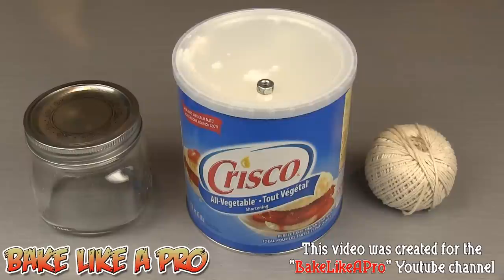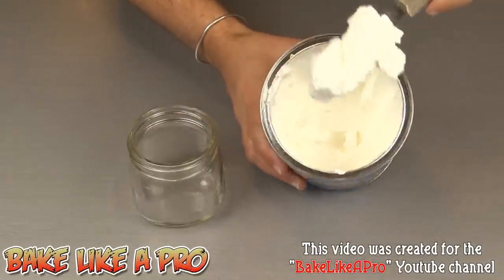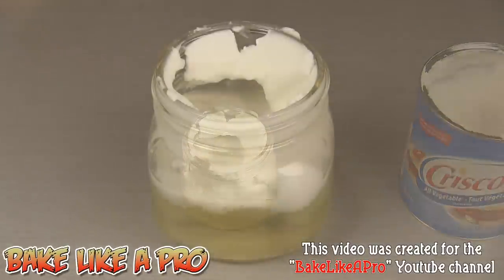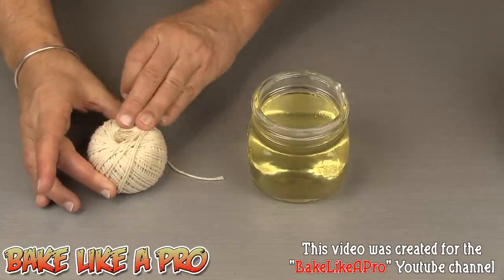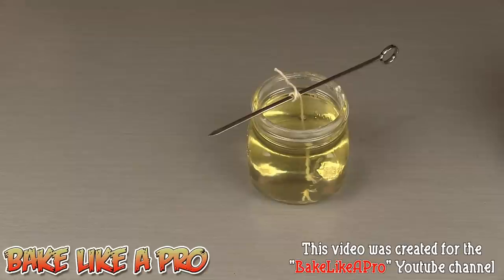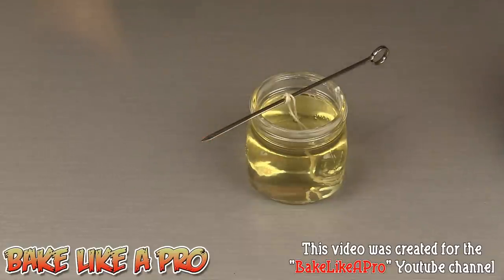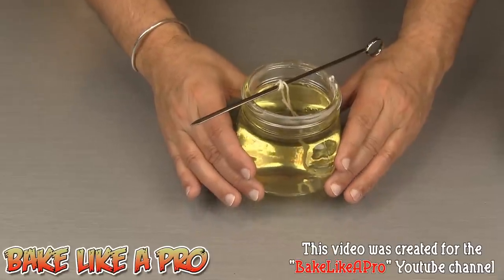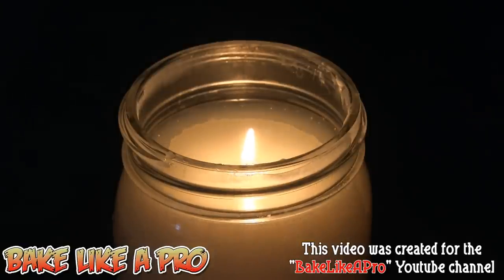Magic Crisco Shortening Candle Recipe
My Magic Crisco Candle Recipe

I will show you how to make a candle using Crisco shortening !
This candle is super easy to make, and will provide you with countless hours of light.
It burns smoke free, and is a fun project to make with your children.

-You will need the following:
► Crisco vegetable shortening
► COTTON string
► Glass container
► Metal nut

▬▬▬▬▬ஜ۩۞۩ஜ▬▬▬▬▬▬▬▬
▬▬▬▬▬▬ஜ۩۞۩ஜ▬▬▬▬▬▬▬